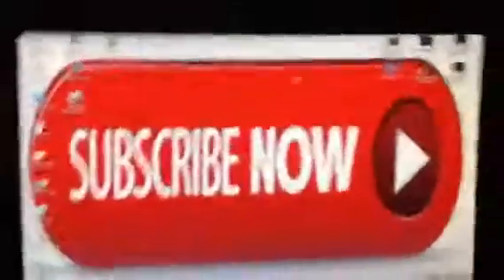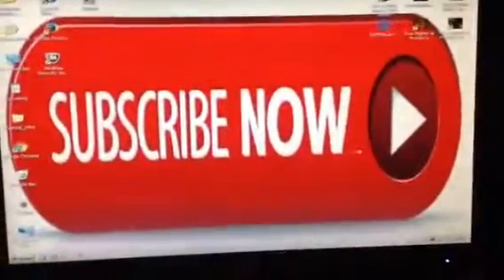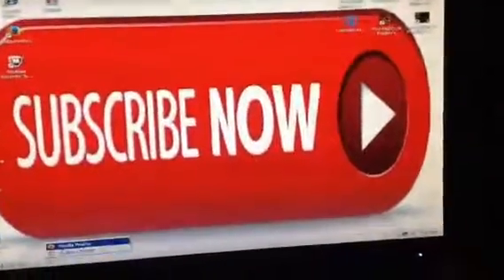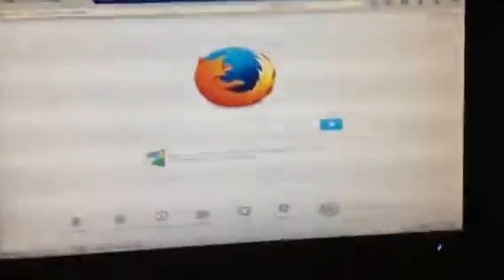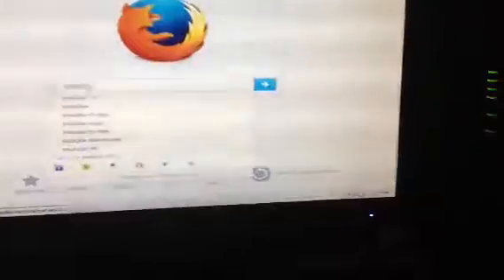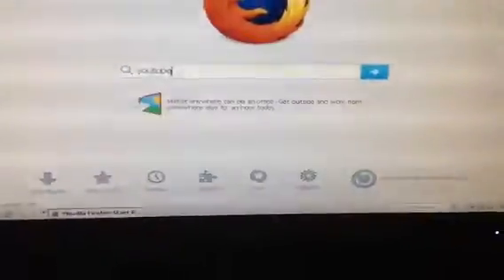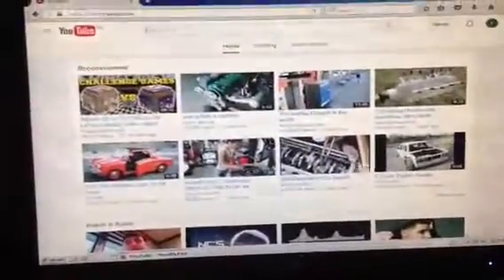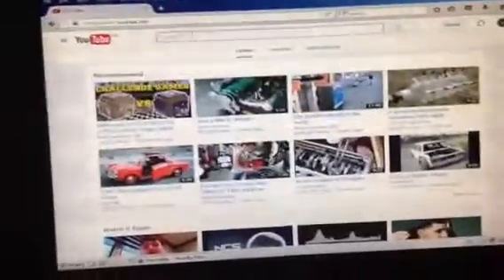How to internet (read description)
PLZ Follow the instructions